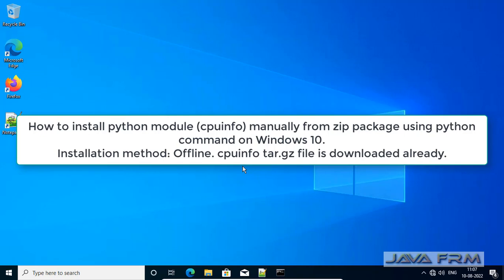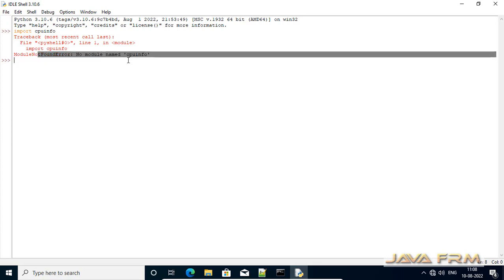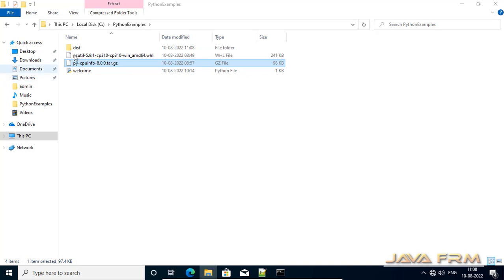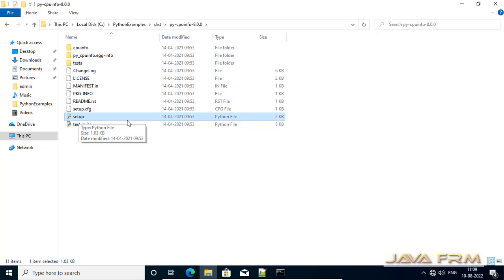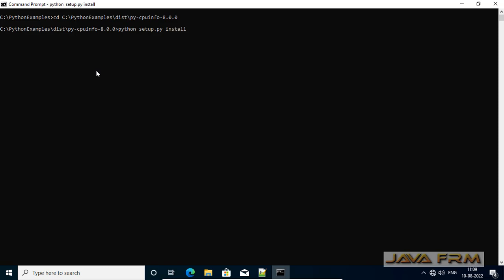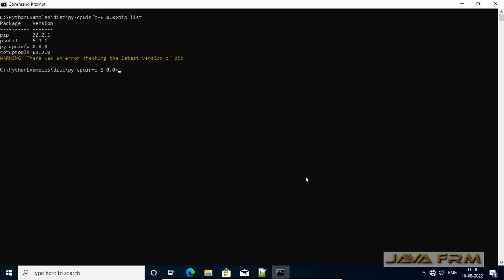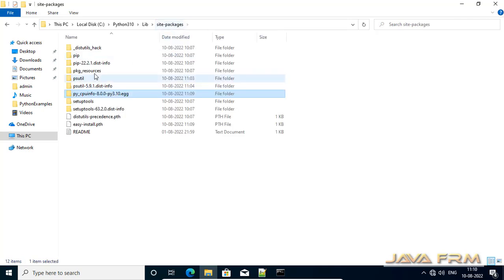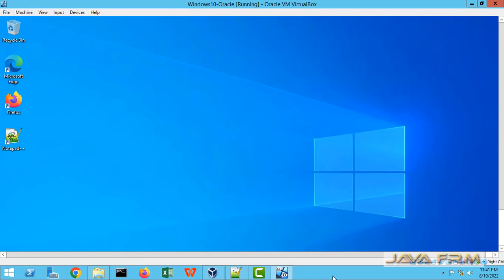How to install python module cpuinfo manually from zip package using python 3 command on Windows 10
In this video we are going to see how to install cpuinfo module manually from zip package using python command on Windows 10.
This video shows how to install python modules without using pip command so make sure that setup.py is available in the zip package.